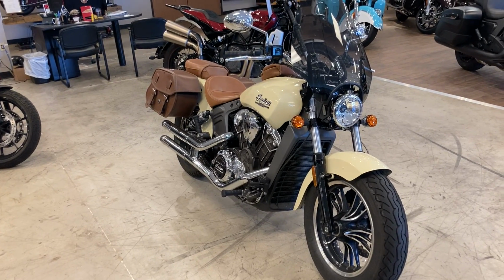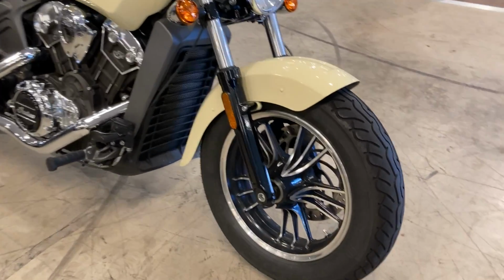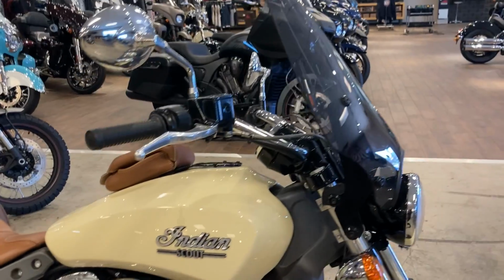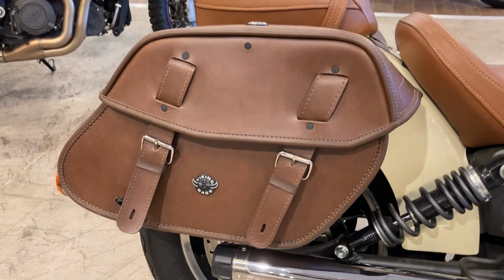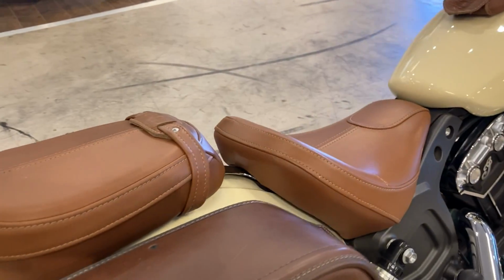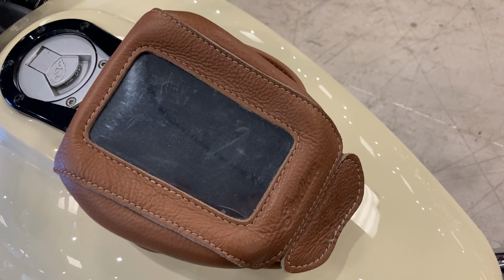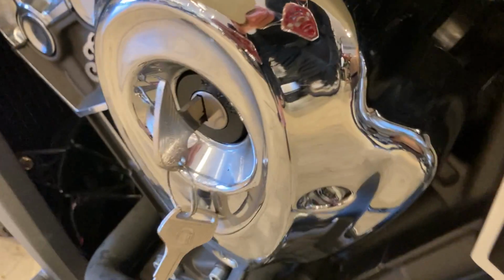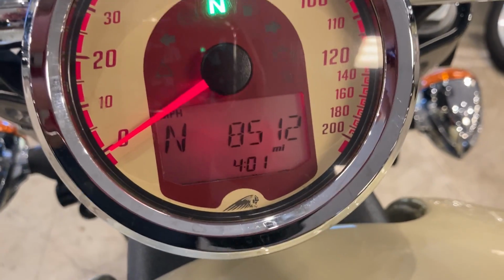2017 Indian Scout Ivory Cream